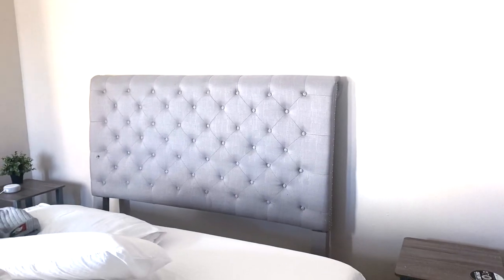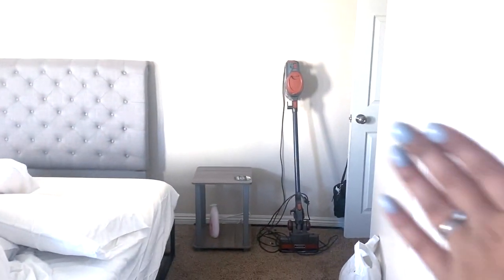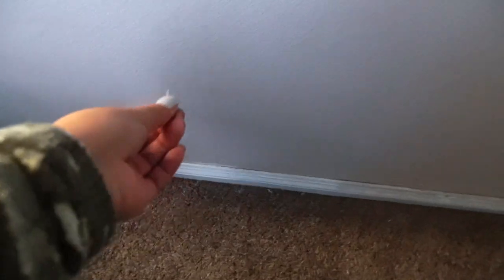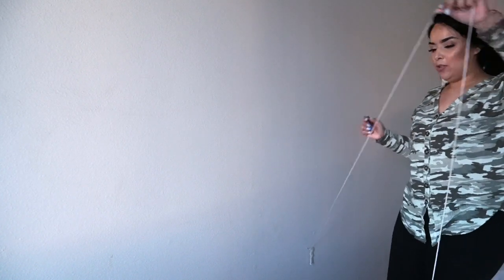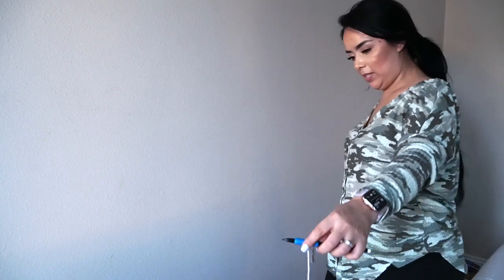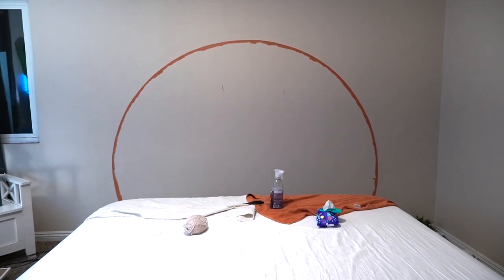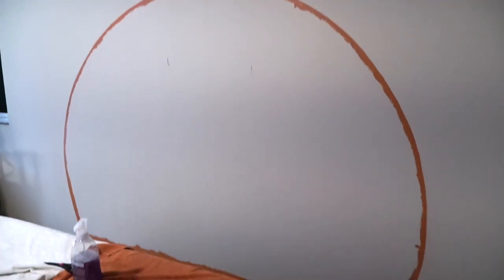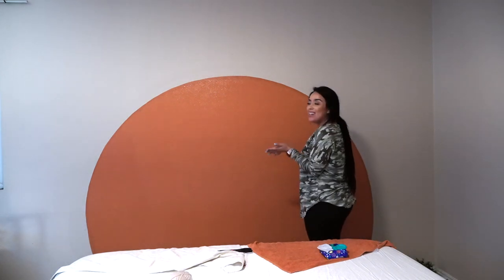DIY WALL ARCH HEADBOARD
DIY WALL ARCH HEADBOARD! Guys! I'm so in love with this! It turned out so much better than I imagined! I'm obsessed! I have been on the terra cotta color kick lately and I couldn't have picked a better color! What do you guys think?!?

XOXO
LIZZET ✨